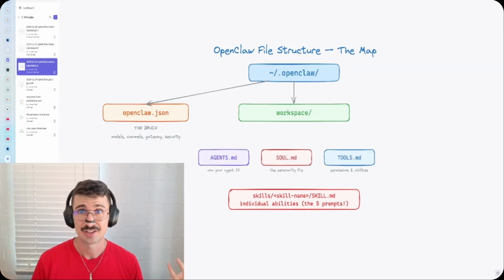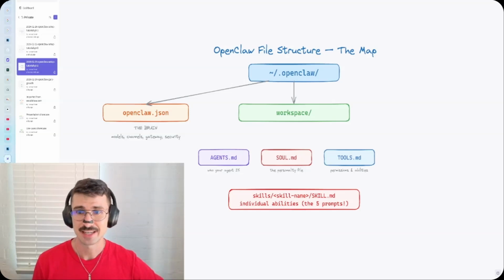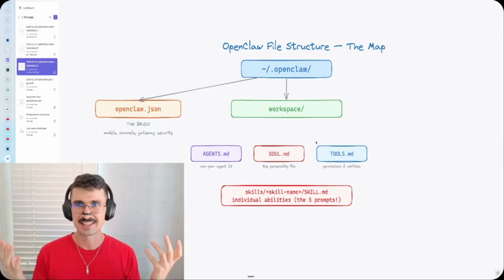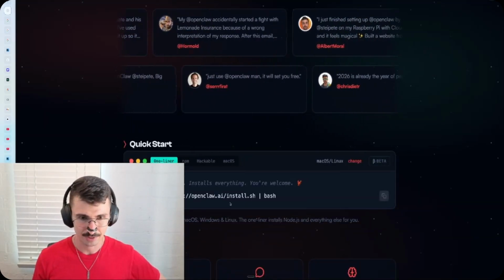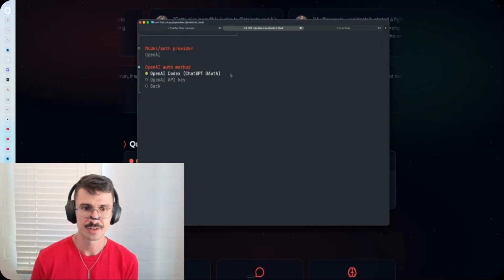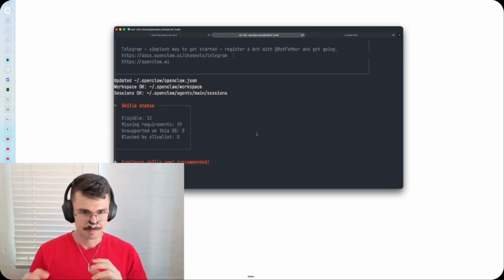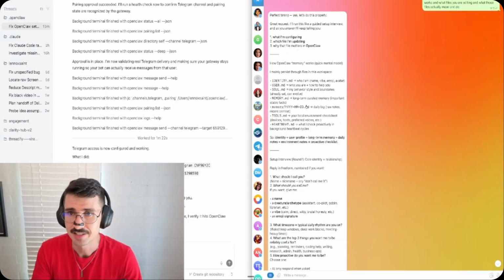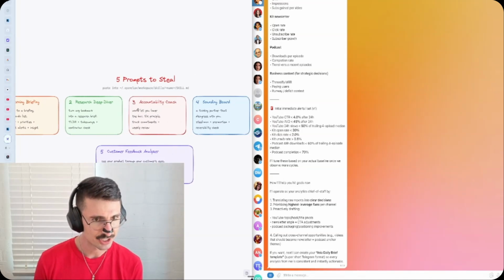$32k left. 5 prompts. 0 code. my OpenClaw setup.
openclaw is the AI agent that lives in your WhatsApp, Telegram, or Slack - and it can run your entire business. but every tutorial online assumes you're a developer.

i'm not a developer. i can't code. but i set up openclaw anyway, and today i'm showing you exactly how - step by step, no shortcuts.

by the end of this video you'll have:
- a running openclaw agent on your phone
- 5 copy-paste prompts you can use immediately
- two ways to customise it without writing a single line of code

this is the guide i wish existed when i started.

Timestamps:
0:00 the hook
0:40 what the end result looks like (clarity demo)
1:00 the map - 4 things we'll cover
1:40 what openclaw actually is (file structure explained)
3:20 agents will replace 80% of apps - peter steinberger
4:00 security - what you need to know
4:30 installing openclaw from scratch
5:20 onboarding wizard + provider setup
6:20 model selection + telegram channel
6:50 telegram botfather walkthrough
7:50 configuring skills
8:40 hatching your bot + first message
9:20 customising your agent through chat
10:40 the 5 copy-paste prompts (use cases)
12:05 recap

57.5K views from ONE post using Threadify. - Dana Skalin
if you want my actual openclaw config files, SOUL.md, and skill templates - they're inside threadify creator

follow me on threads: @lennox_saint